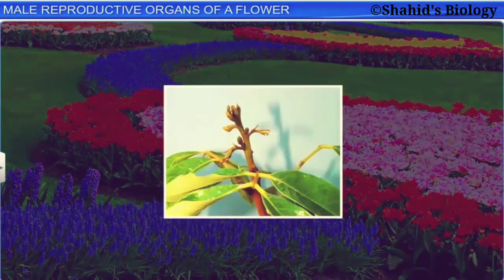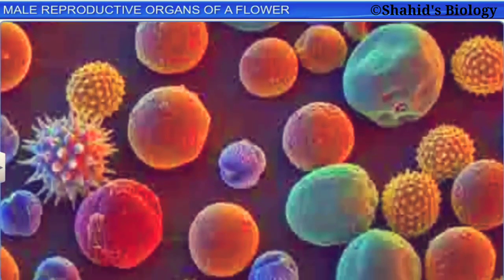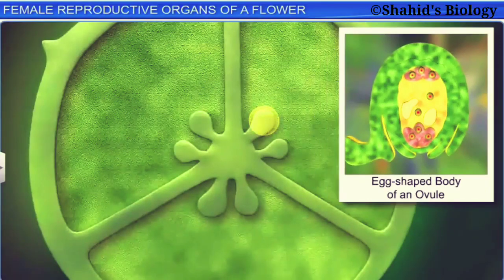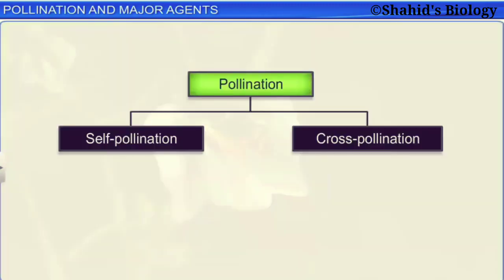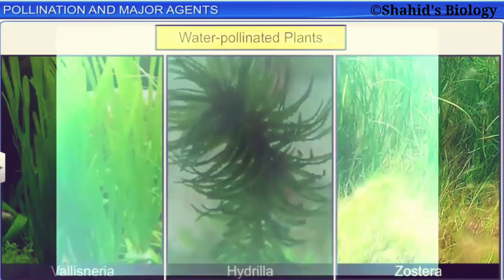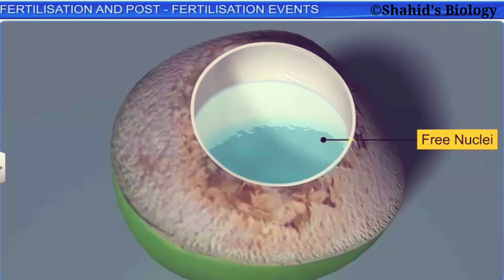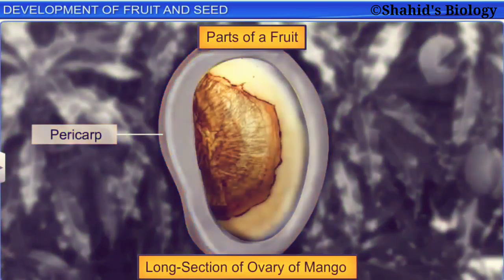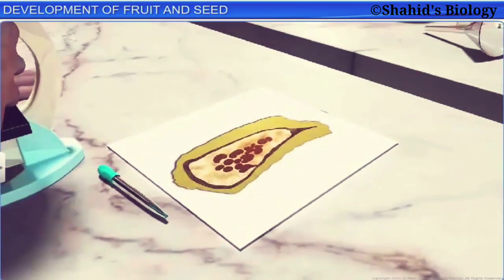Ch:1 Sexual Reproduction in Flowering Plants||Std-12th Biology||By Shahid's Biology||For Boards/Neet